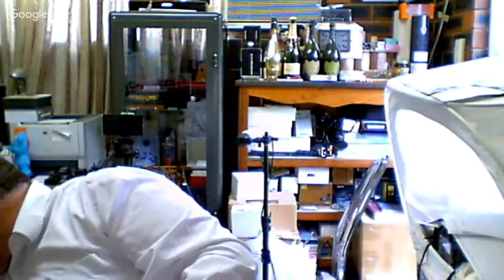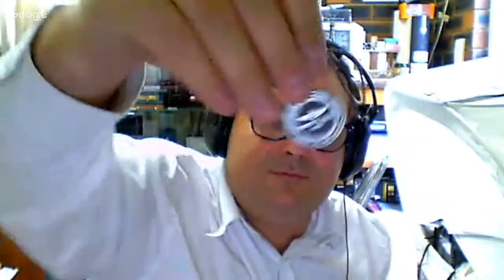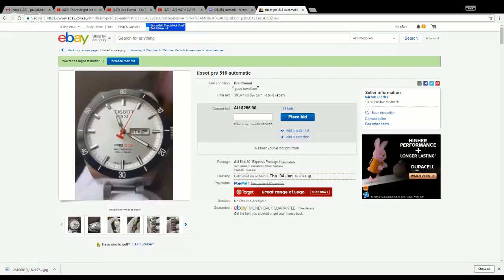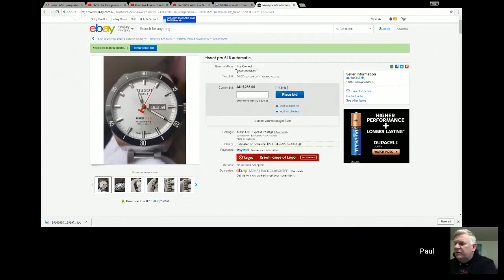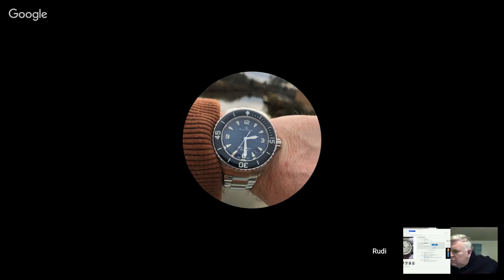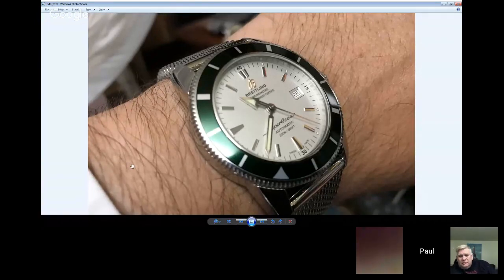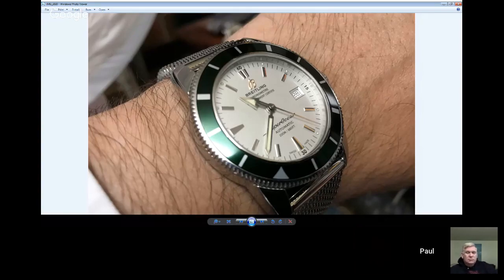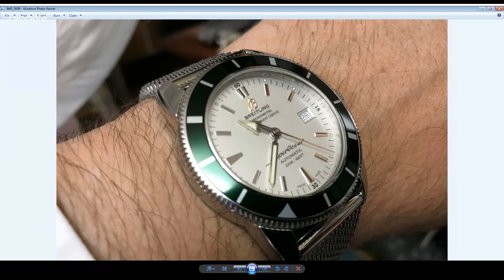LIVE WITH CLYVE - Wrist Watch Unboxing! Breitling Diver arrives!!!